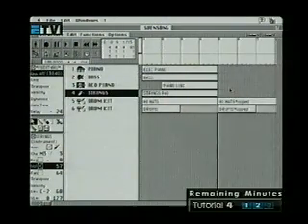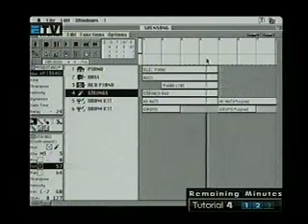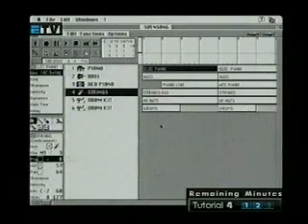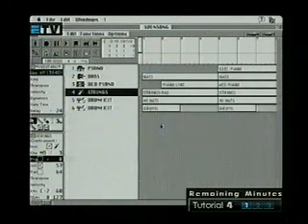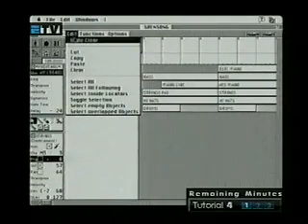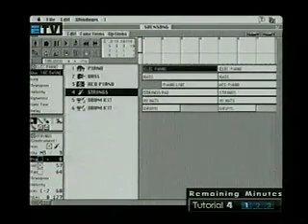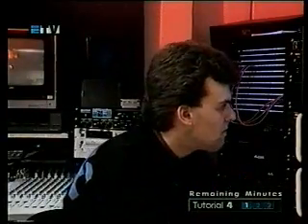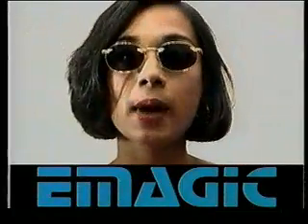Logic Tutorial - 09 Tutorial 4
Manipulating Sequence Data

Old tutorial video from the Logic 2.0 days, featuring the basics of sequencing and using Logic. Also features cameos from Emagic staff, developers and Emagic distributors from around the world. Presented by Tim Walter.